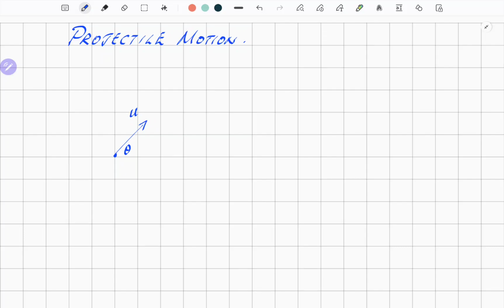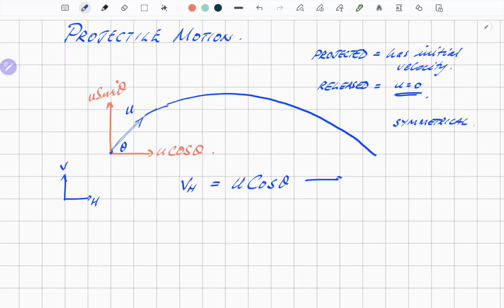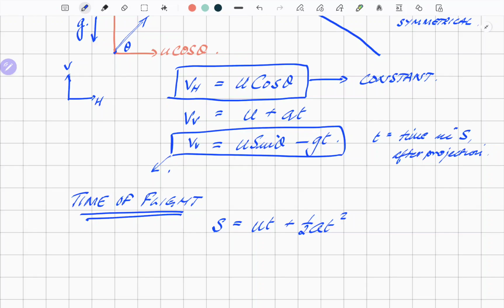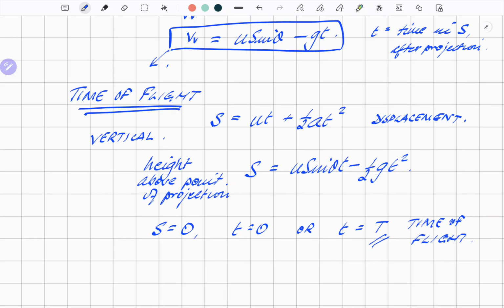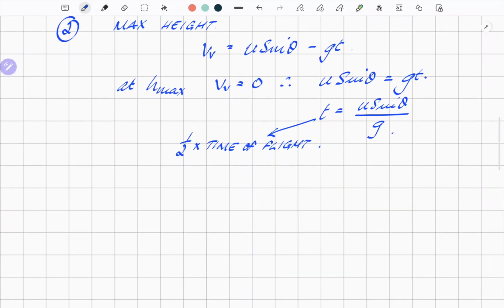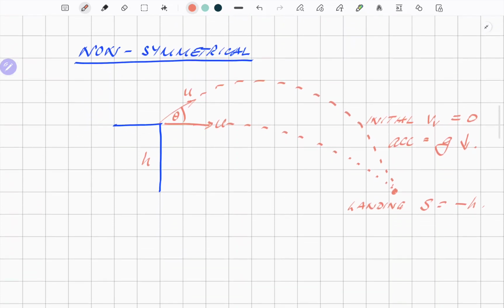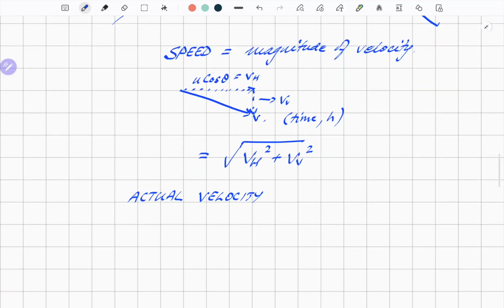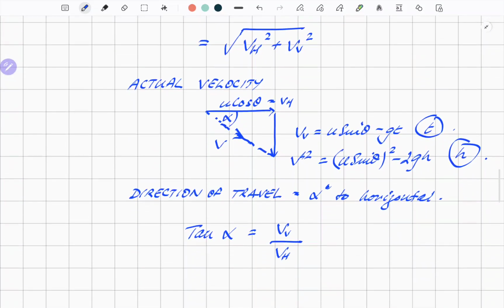Projectile Motion Explained A Level Maths, Applied Maths, Mechanics Full Revision in Lesson